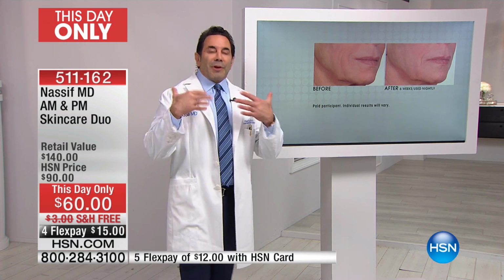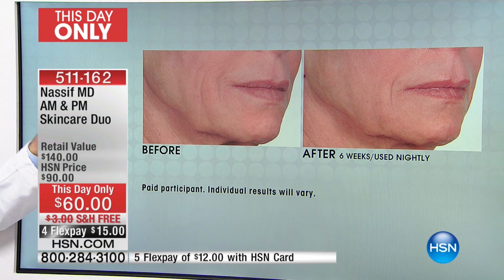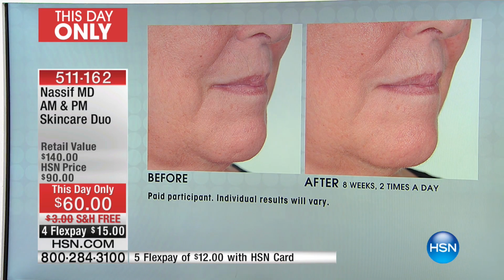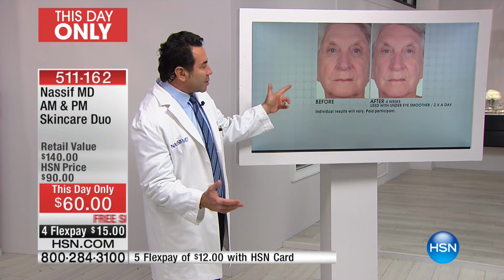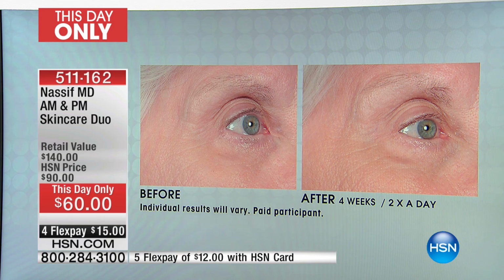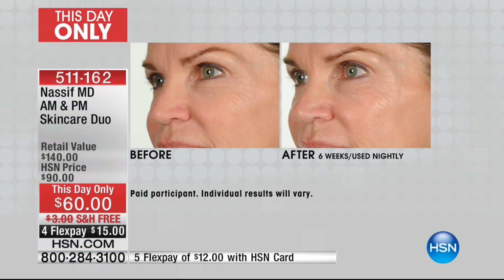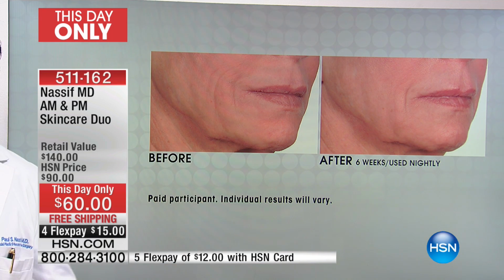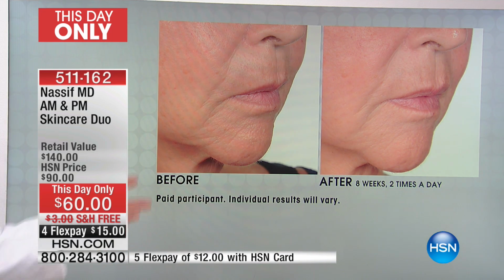Nassif MD AM PM Skincare Duo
Beautiful skin takes roundtheclock effort. Luckily, these products do all the work for you. Day and night, these formulas work to  reduce the appearance of fine...